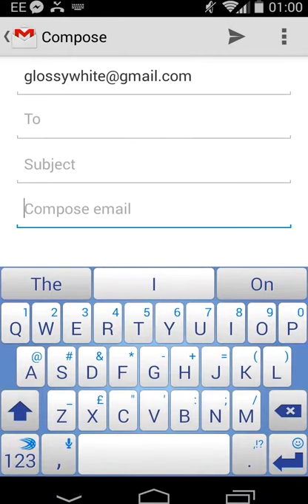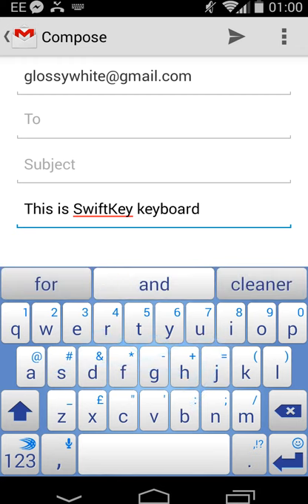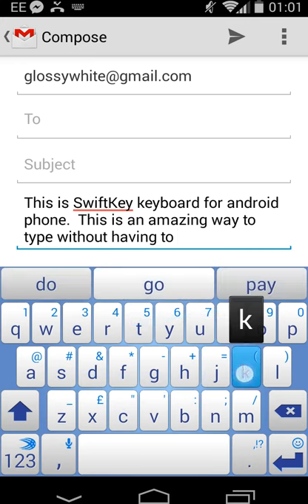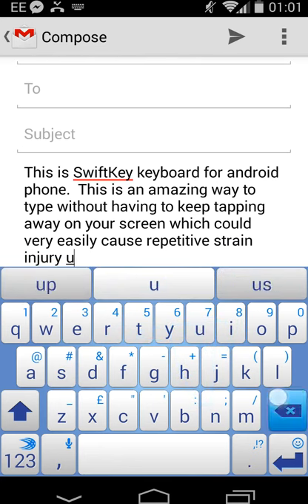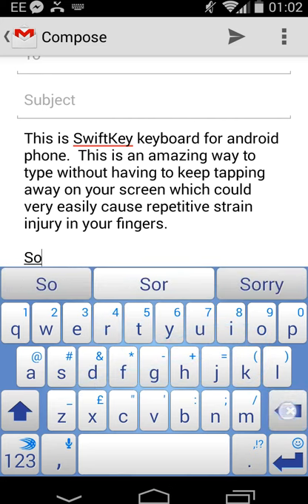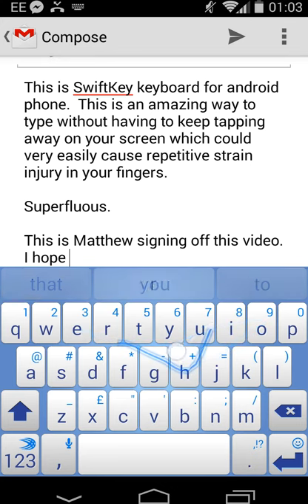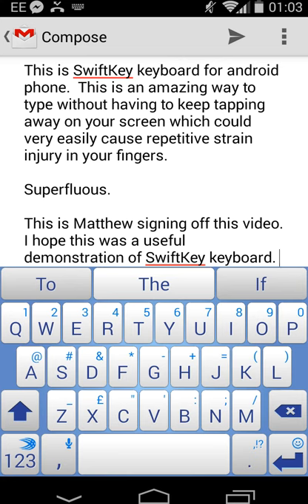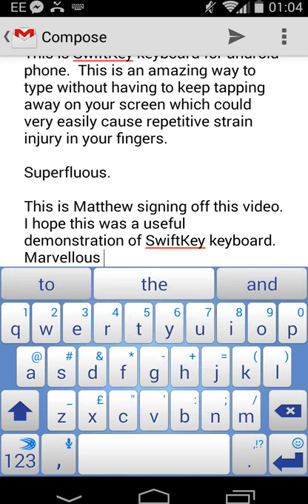Demonstrating SwiftKey keyboard on a Moto G (2013 model)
I have just bought myself a lovely Nokia Lumia 630, Windows Phone 8.1 (update 1) phone, and accidentally started using its "WordFlow" keyboard (almost identical to SwiftKey, but part of the OS), and I thought "Wow - this is brill - I'll have to try that on Android).

This is a qucik demonstration of me playing about with SwiftKey keyboard for Android. I shall try to upload a similar demo of Windows Phone 8.1 "WordFlow" keyboard, at some point soon.